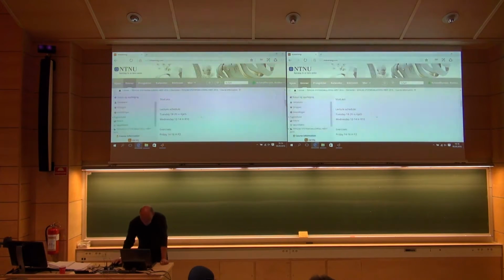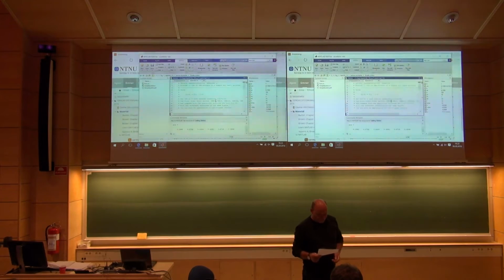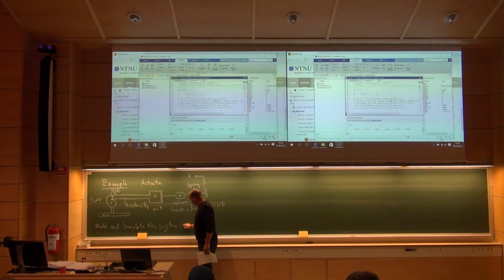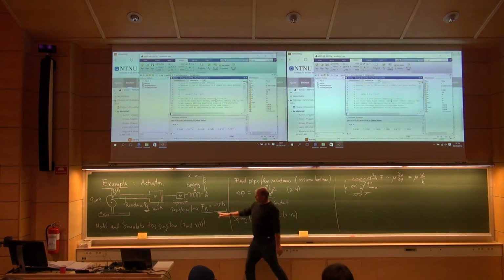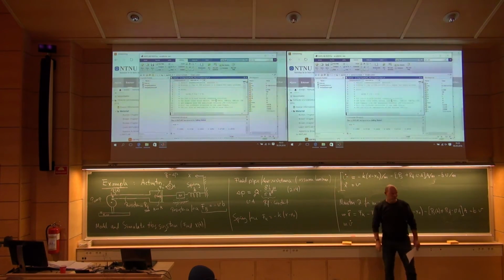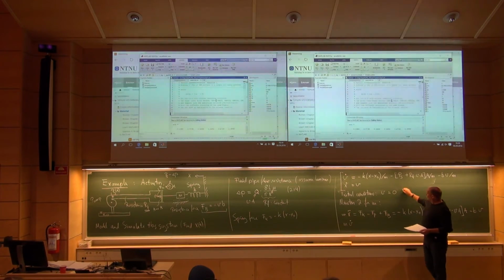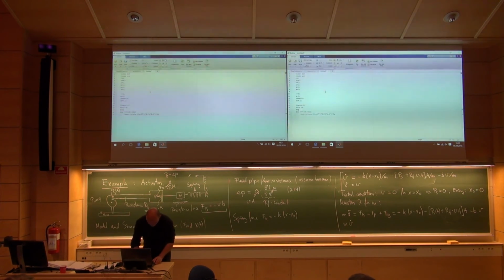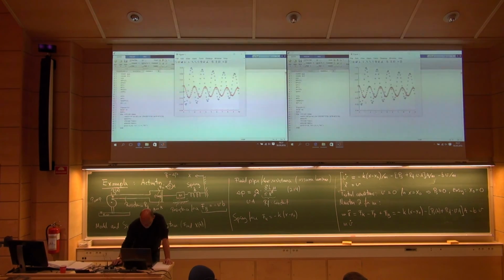1-2 General introduction - Part A of TEP4240 System Simulation (Autumn 2016)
Second lecture of TEP4240 System Simulation held by Reidar Kristofferson at NTNU on 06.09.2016.